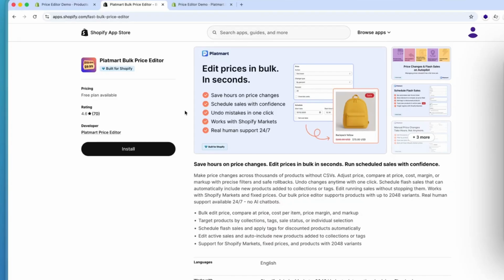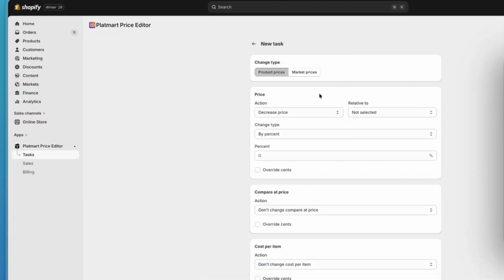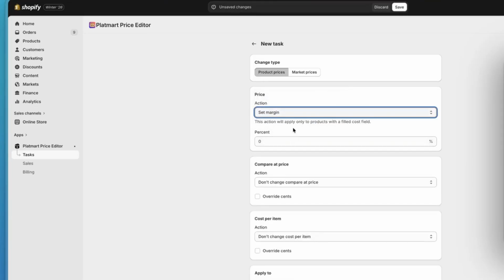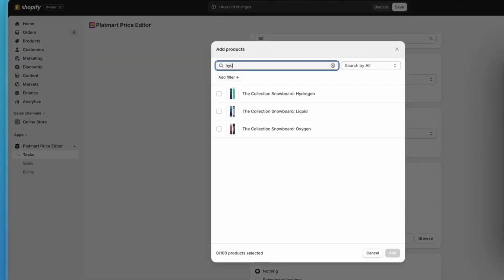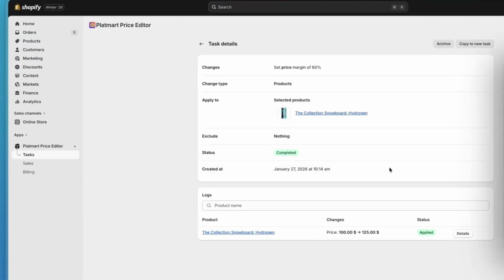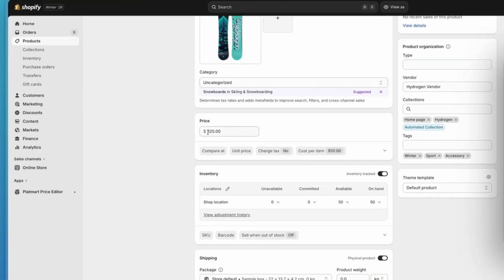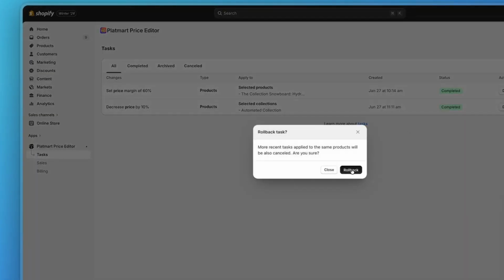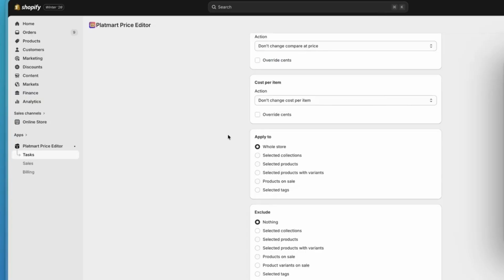How to Bulk Edit Prices in Shopify (Step-by-Step Tutorial)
Stop wasting hours on manual updates. Use a Shopify bulk price editor to change product prices across your entire store in seconds.

Updating your catalog one item at a time is inefficient, especially when you need to prepare for sales events or adjust margins due to supplier cost increases. This tutorial demonstrates how to use a dedicated app to manage pricing effectively across your inventory, saving you significant time during busy seasons.

By following this method, you will learn how to automate your pricing strategy and keep your store competitive without the headache of manual editing. Whether you are running a seasonal promotion or simply need to update product prices to reflect new costs, this workflow simplifies the entire process. Implementing a Shopify bulk price editor ensures that your Shopify pricing tutorial remains relevant for any store owner managing a large catalog.

0:00 The Hidden Cost of Manual Price Updates
0:56 Why Bulk Pricing Tools Are Essential for Growth
1:58 Mastering Margin-Based Pricing in Shopify
5:04 Automating Sales and Safety Nets for Your Store